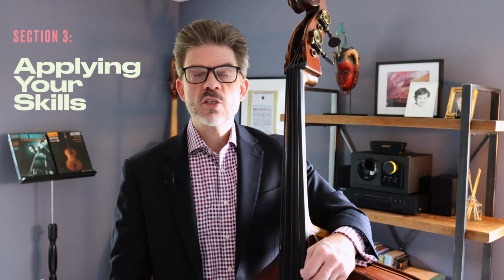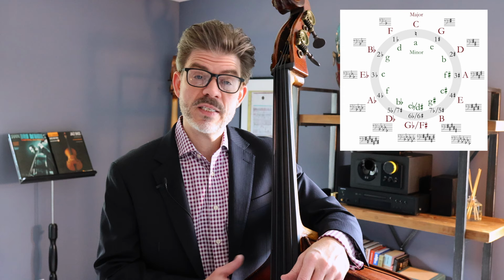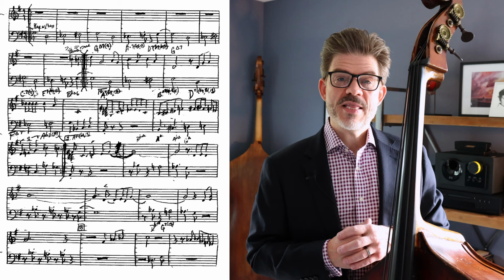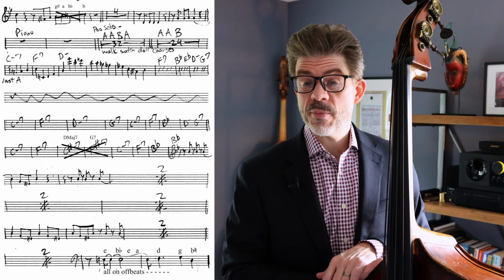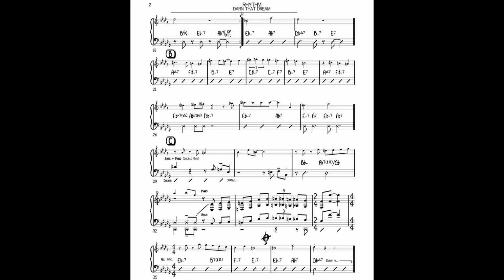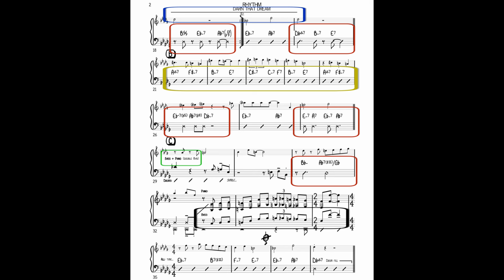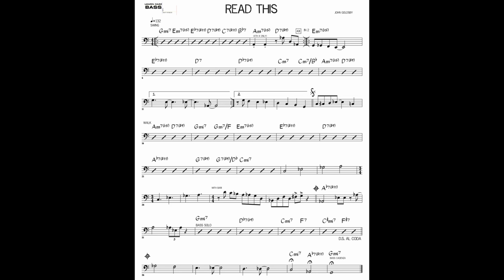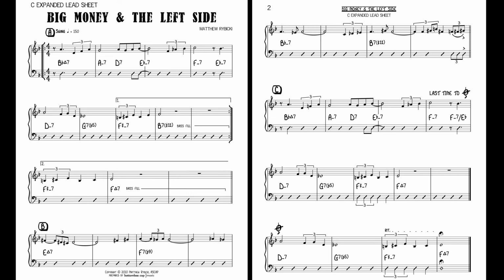Guided Sight Reading Practice for Jazz Bass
"Read This" is used by generous permission from The Jazz Bass Book by John Goldsby (YOU SHOULD GET THIS BOOK!)

00:00 Intro
00:50 Sight reading warmup [PLAY WITH ME!]
10:00 Overview and welcome
11:10 Concepts and information review (refresher)
14:40 Developing sight reading skill
20:54 "All the Way" [PLAY WITH ME!]
24:55 "Hello Dolly" [PLAY WITH ME!]
28:30 "Hello Dolly" reading ahead [PLAY WITH ME!]
32:32 Applying your skills
41:46 "Read This" [PLAY WITH ME!]
46:31 "Big Money and the Left Side" [PLAY WITH ME (seriously do it :))]
47:37 Closing thoughts
48:05 "Read This" (play-a-long recording, no bass)